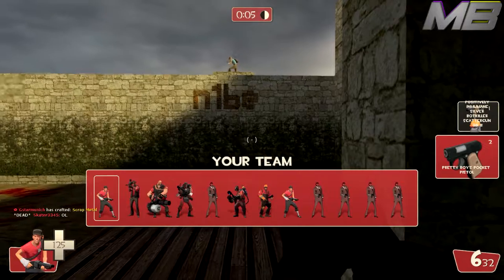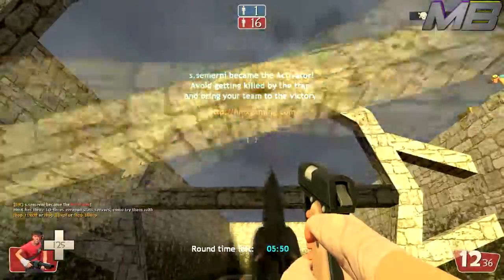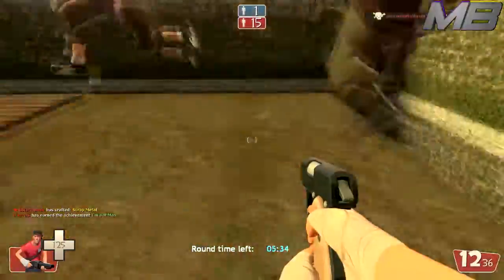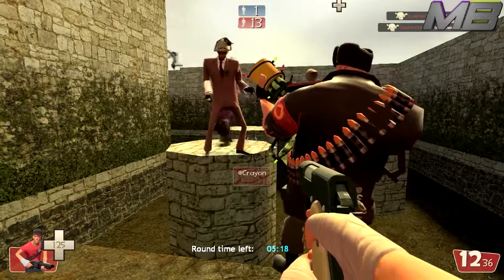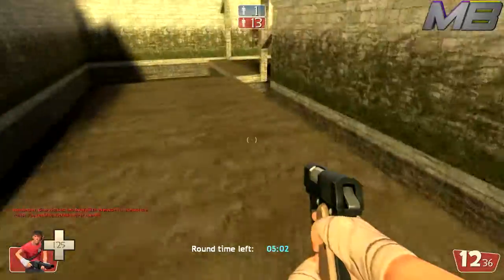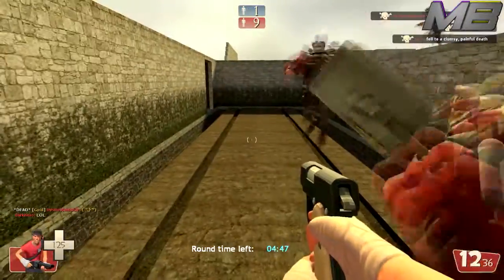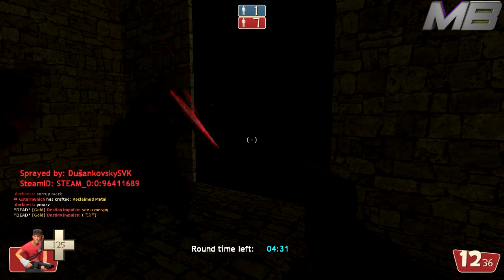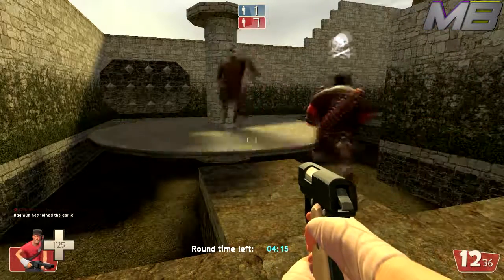Red Money vs Green Money in Tour of Duty!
▶ Open for More! ◀
In this video I discuss the difference between red credits and green credits in mvm.

♠♥ Thanks ♦♣